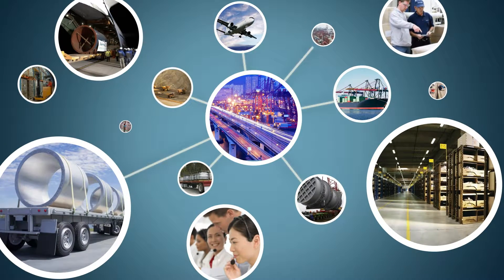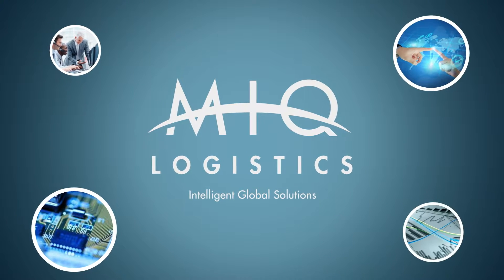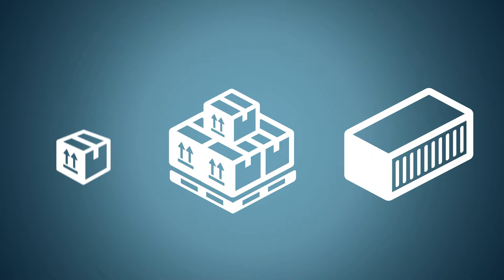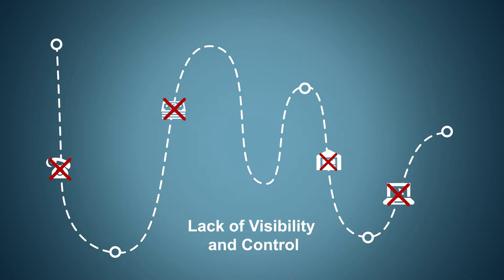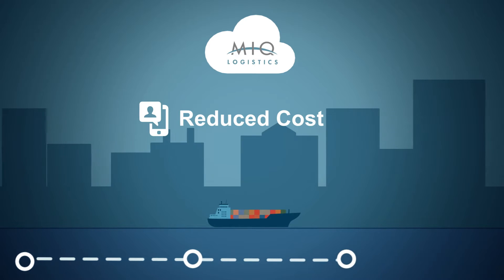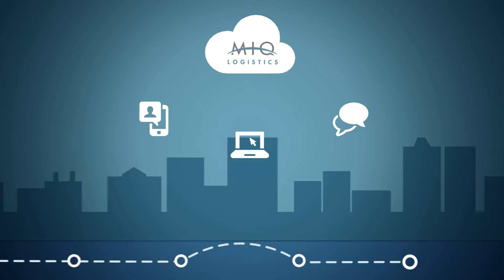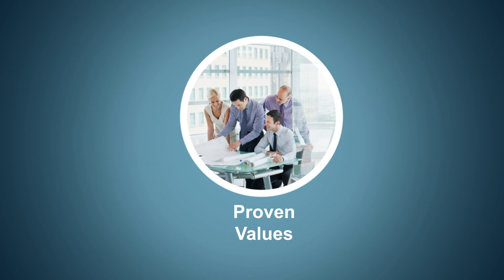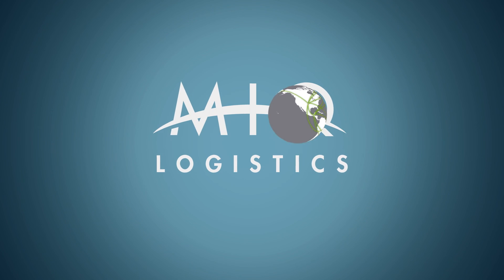MIQ Logistics - Supply Chain Management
Managing your company’s supply chain can be a challenging process. MIQ has the global infrastructure and industry experience to meet your supply chain needs, with the flexibility and creativity to deliver value to all customers, regardless of size. Watch this video to learn more about the MIQ Logistics supply chain process.